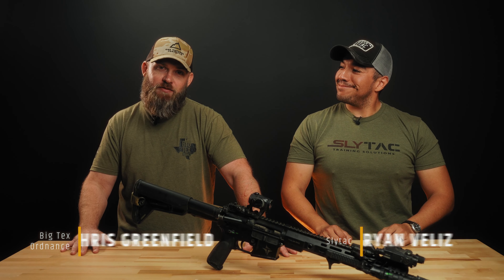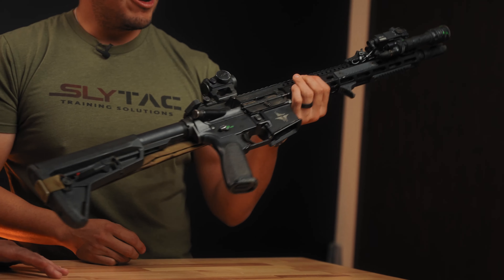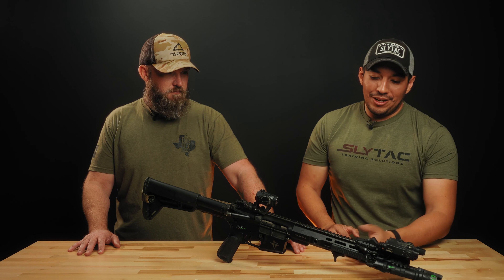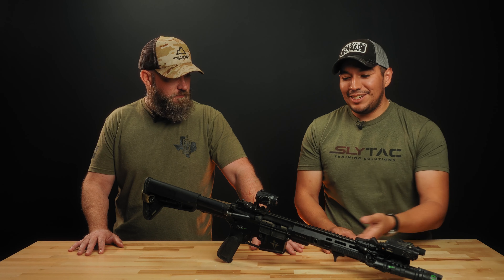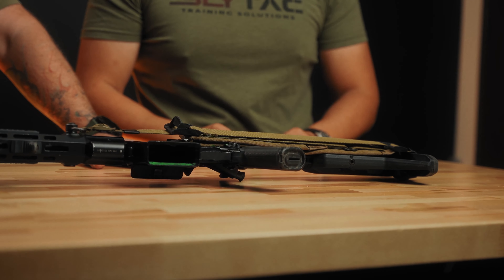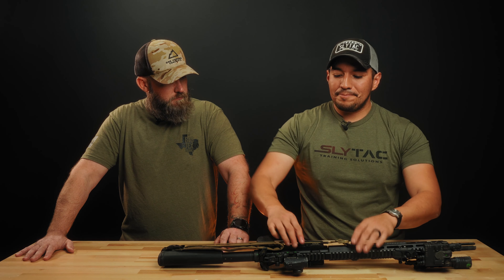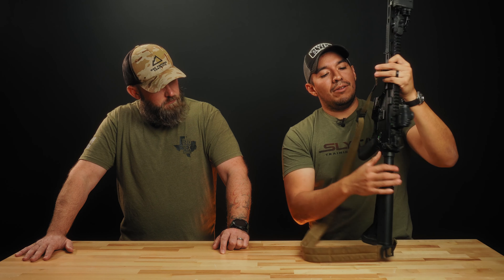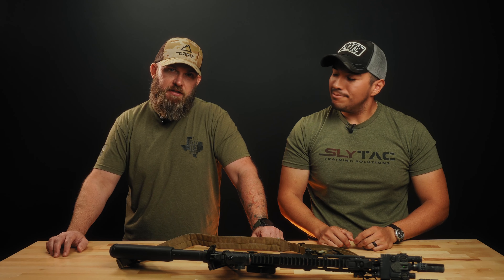Patrol Rifle Setup with SLYTAC Training Solutions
Join Chris from Big Tex Ordnance and Brian from SLYTAC Training Solutions as they walk through Brian's patrol rifle setup. Brian gives an overview of his 13.7 inch Triarc rifle and the gear he runs on it, including sights, lasers, lights, sling, charging handle, and more. He discusses choosing lightweight accessories to avoid a front-heavy setup, and how he configures the rifle for easy access and manipulation in vehicles or if injured. Brian focuses on proven, rugged parts that require minimal maintenance yet perform through all conditions. If you have questions about Brian's minimalist but capable patrol rifle setup, drop them in the comments!